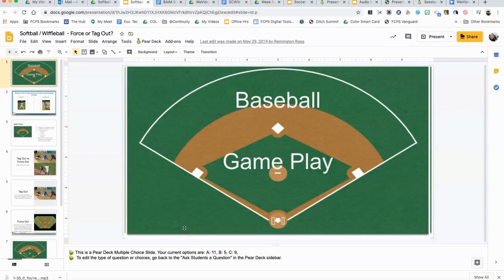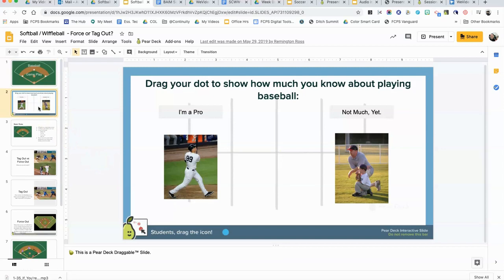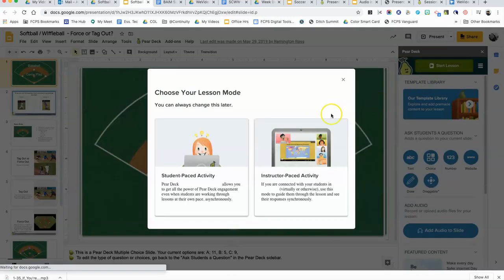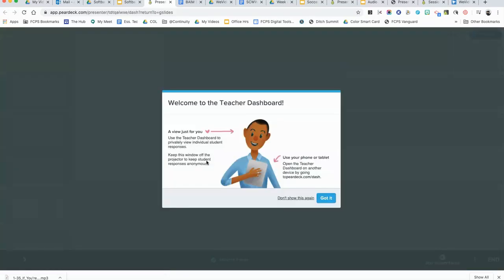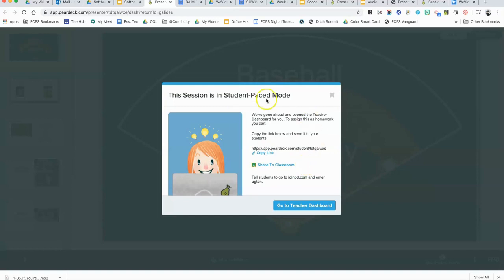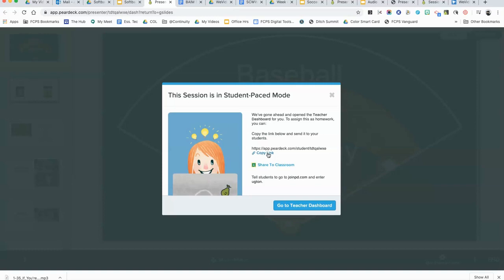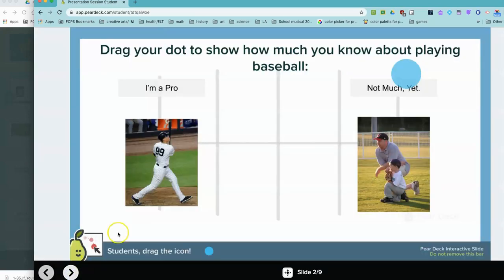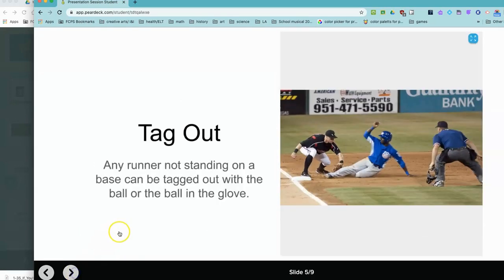PearDeck Starting PearDeck Student Paced Mode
PearDeck student paced mode allows you to deliver your lesson to the student to complete in their own time and place.  It's a great way to provide asynchronous distance learning.  Here is how to enable it using the PearDeck AddOn.